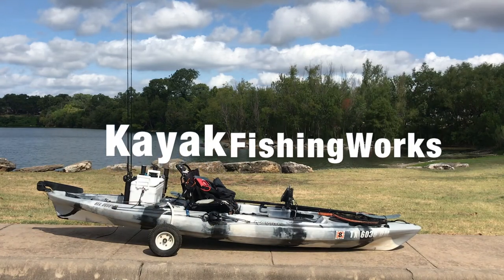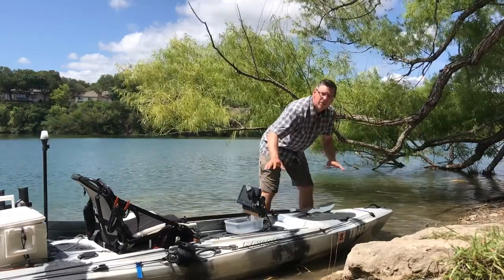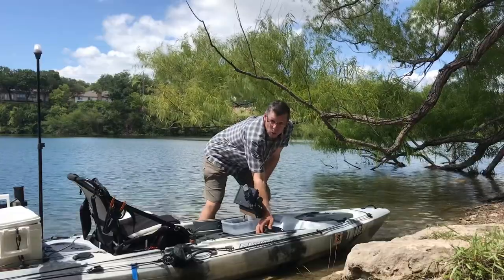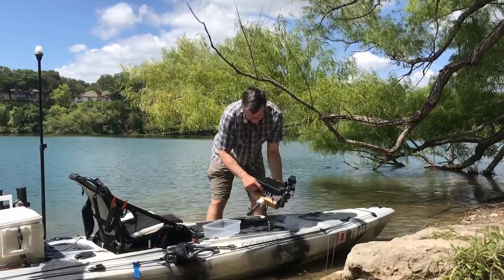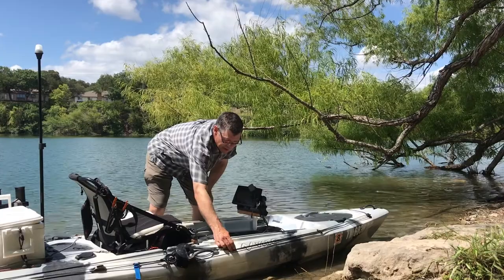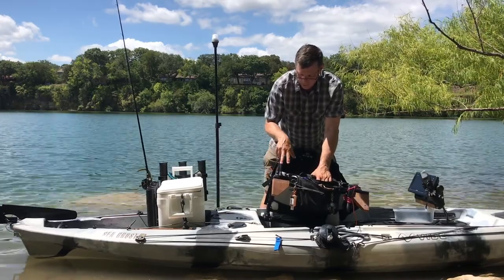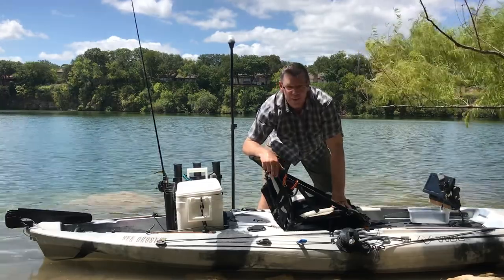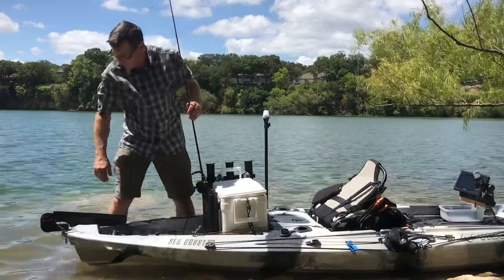Vibe Sea Ghost 130 - Review and Mods after 2 years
Have owned this kayak for 2 years.  This is a review of the Vibe Sea Ghost 130 along with a video on modifications to it.